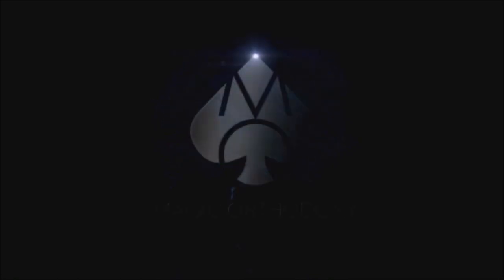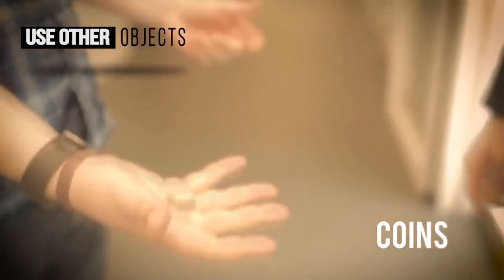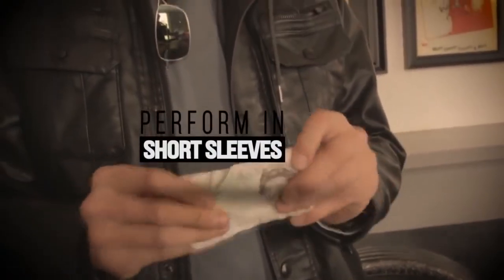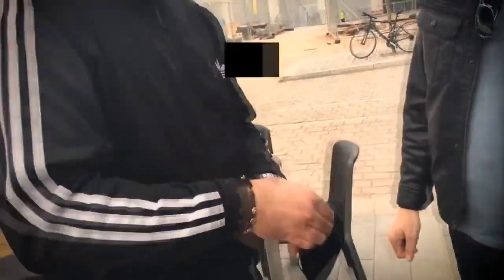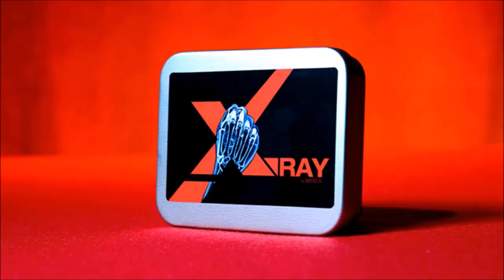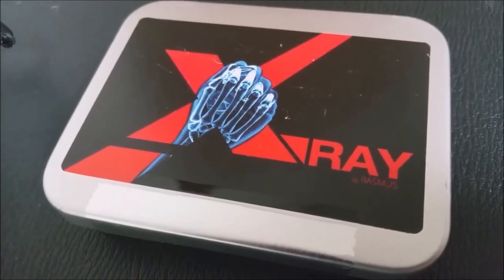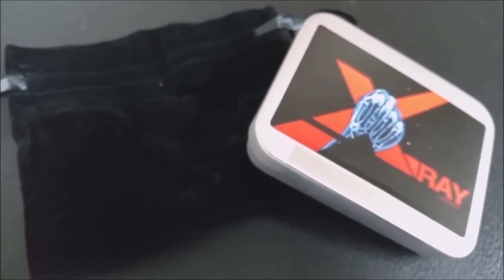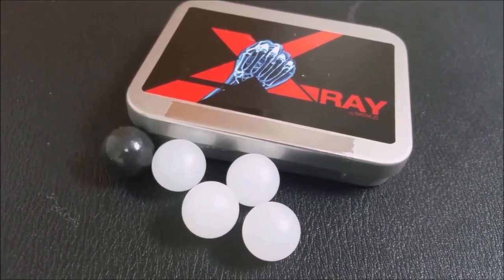Magic Review - X-RAY by Rasmus Magic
Magic Orthodoxy Opening Title Plate:
Magic Tricks
Best Magic
Easy Magic
Learn Magic